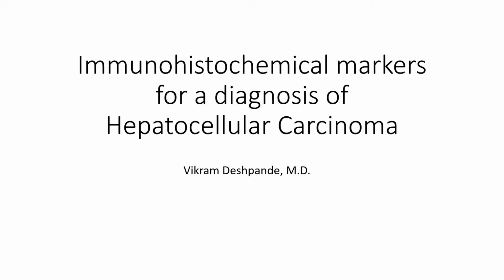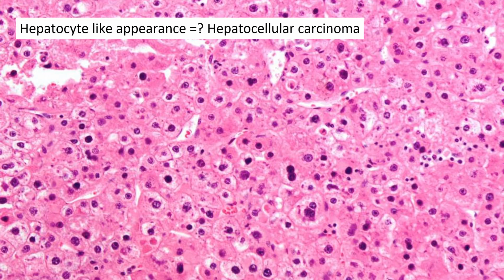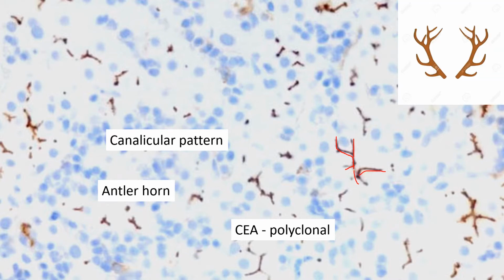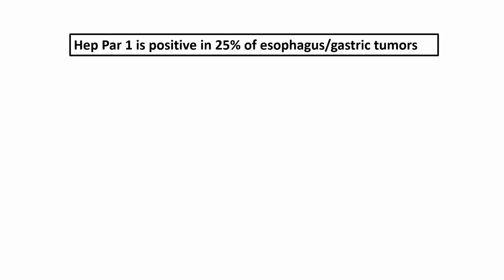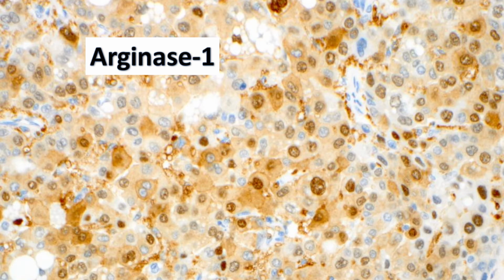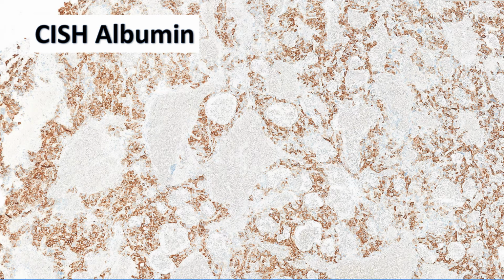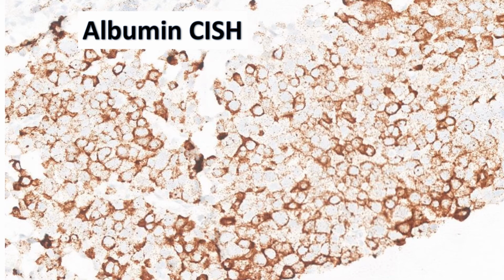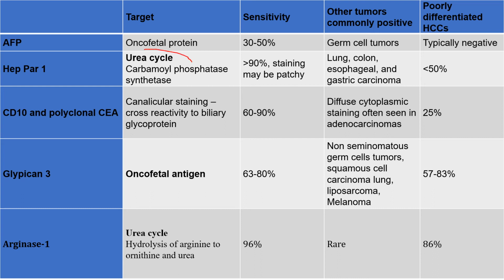Ancillary studies for the diagnosis of hepatocellular carcinoma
Details the markers that aid in the diagnosis of a poorly differentiated hepatocellular carcinoma